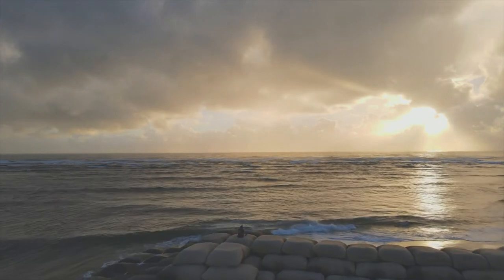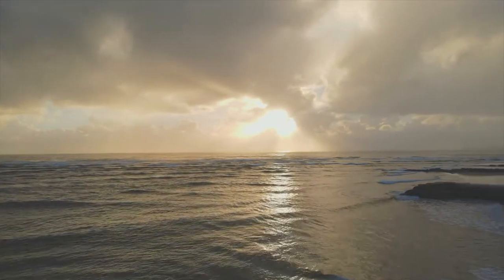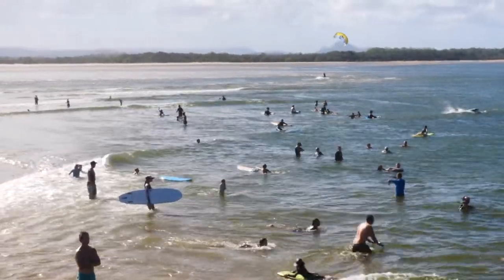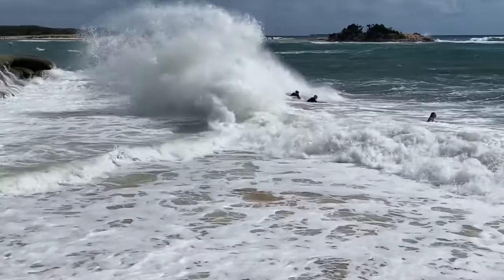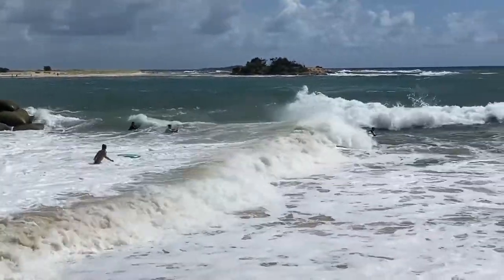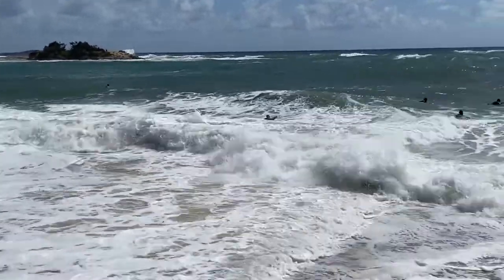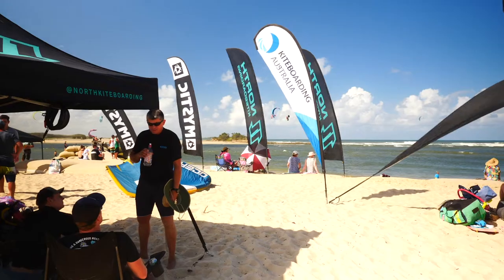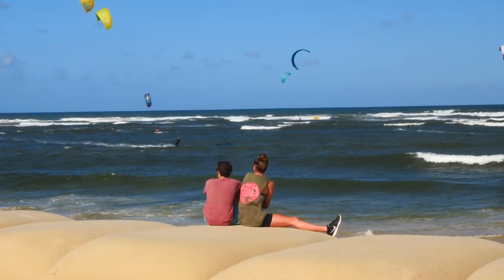Episode 35 - Cotton Tree National Kite Board Championships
Cotton Tree is a natural amphitheatre for water sports with its sandbags lending a top view of  a perfect playground for kiting and foiling. I had a whole heap of fun watching in amazement at these fine aerialists as they did their thing on a weekend that the conditions turned on for them.